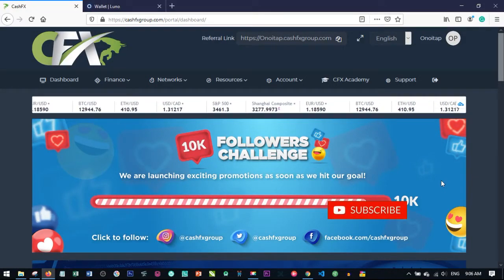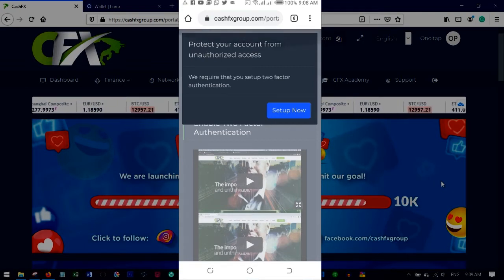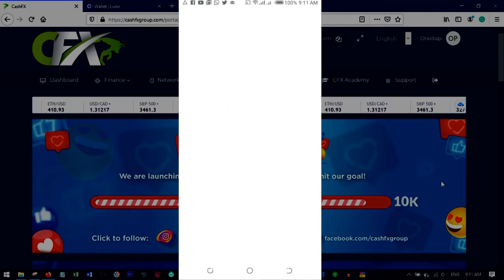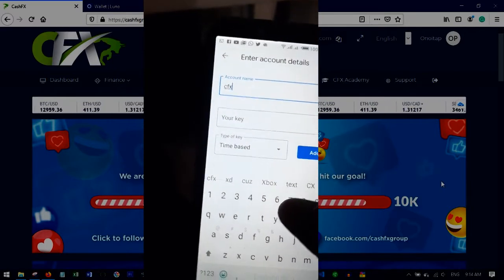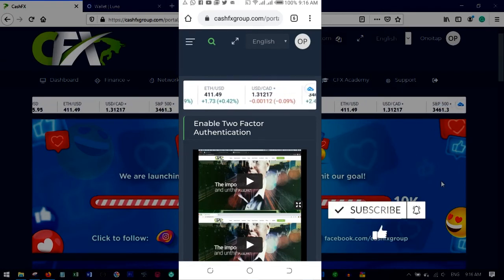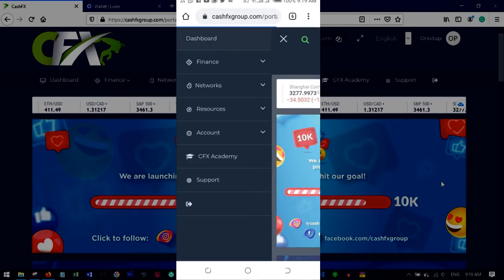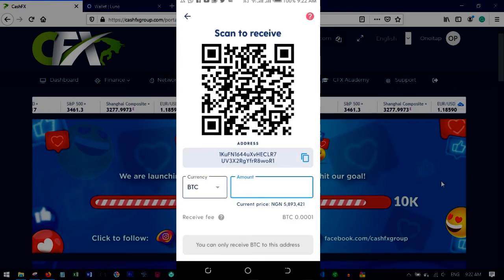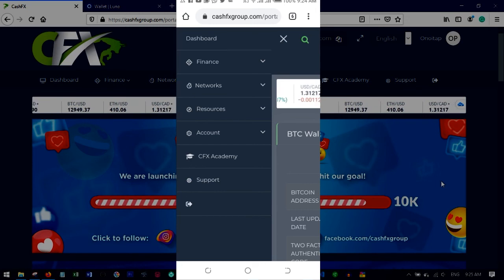How to Setup CashFX 2FA Using a Mobile Phone (Manage Your CFX Account with Your Phone)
CASHFX IS A LEGACY COMPANY THAT HAS CHANGED 80,000+ LIVES and COUNTING!

Chat Me on WhatsApp   or use the links below to check out the businesses am currently promoting

At CashFX, we are Leveraging the right Technology with real Professional Forex Traders, Proprietary Software, and using winning proven strategies we get to share in the success

The Foreign Exchange market or Forex (FX) is a global decentralized financial market where the world's fiat currencies are traded.
The forex market is the largest, most liquid financial market in the world. In 2019, the daily FX volume reached USD $5.3 Trillion daily average, according to data from the Bank for International Settlements (BIS). Forex traders make basic purchases and sales transactions to take positions on currency pairs. The foreign exchange market is open 24-hours a day on weekdays and forex trading takes place on many different exchanges across the world.

CFX Trading Program
CFX EA (Expert Advisor) algorithms, AI technology, and professional forex trading team working together create an extraordinary FX trading platform. All CFX technology is managed by our own trade technicians.
We have completed over 40,000 successful payouts, proving to our satisfied customers a new way to profit in business.
Chat Me on WhatsApp   or

With CashFX you are sure of 5.51 to 15% of your investment weekly👏🏼👏🏼 depending on what Academy package you choose, here are the week's totals. 👇🏼👇🏼 with 6.51% per week
CASHFX 6.51% WEEKLY EARNING
$300 = $13.67
$500 = $22.79
$1k = $45.57
$2k = $91.14
$3k = $136.71
$5k = $227.85
$7k = $318.99
$10k = $455.70
$15k = $683.55
$20k = $911.40
$30k = $1,367.10
$40k = $1,822.80
$50k = $2,278.50
$70k = $3,189.90
$100k = $4,557

**Trading on the Global Forex Market is risky, no past results can guarantee future profits in any type of real trading activity**